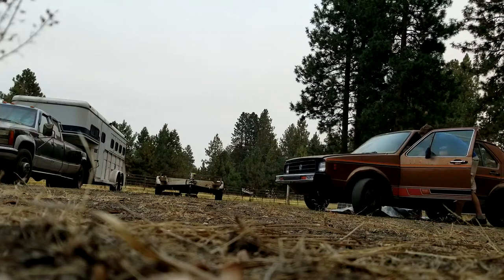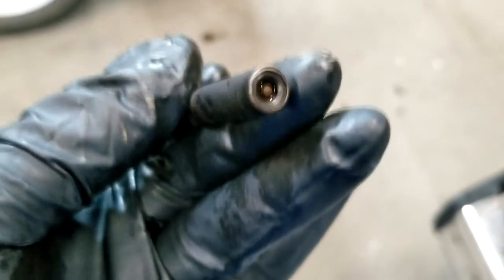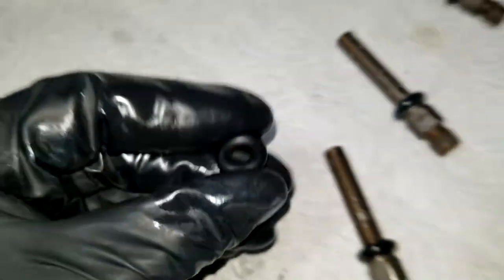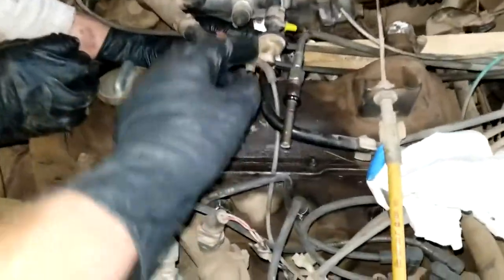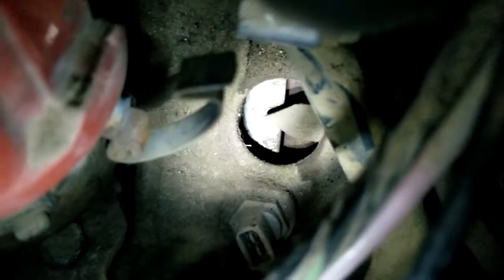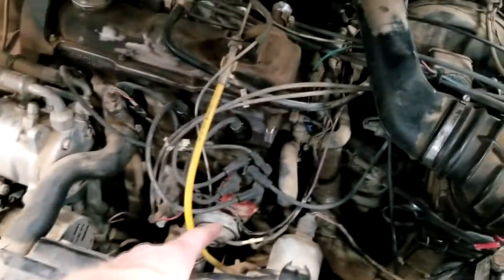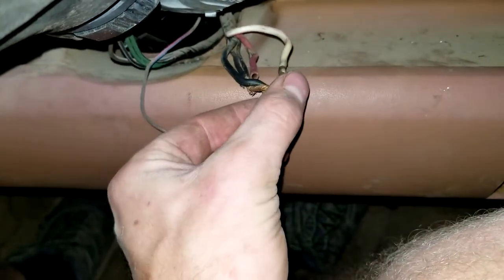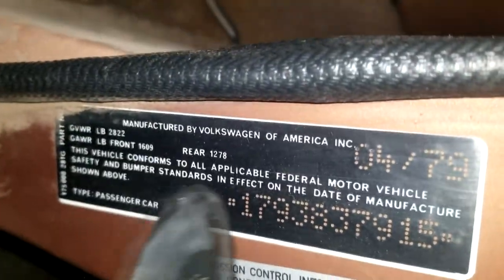VW Rabbit Junkyard Rescue Part 2 - FIRST START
Second episode in a short series where we attempt to fix up a 1980 Volkswagen Rabbit we got from a junkyard for $150. In this episode we clean out the injectors, set the timing and start it for the first time!

If you want more info about the specific parts of the CIS fuel injection system check out this guy from the 2000's